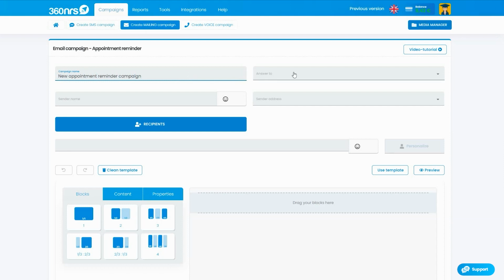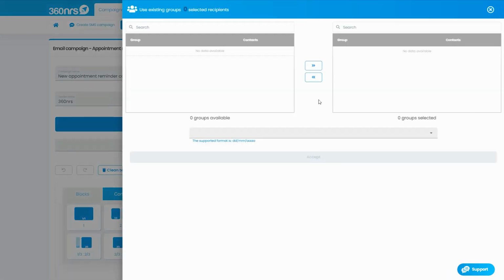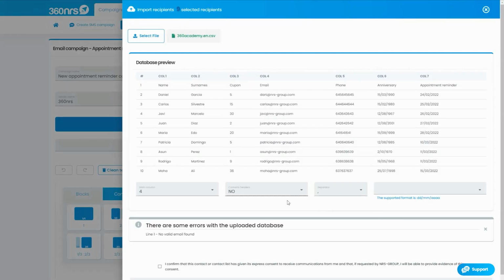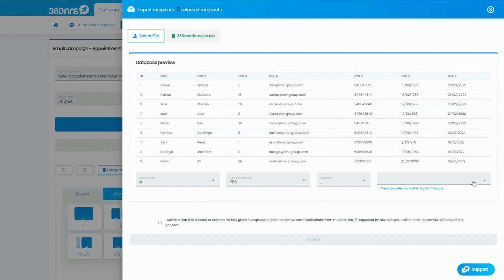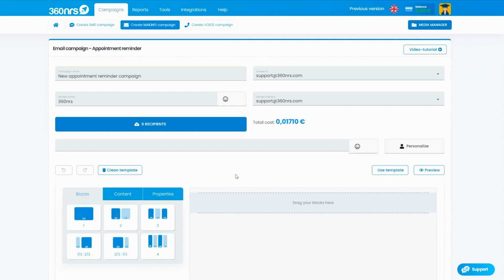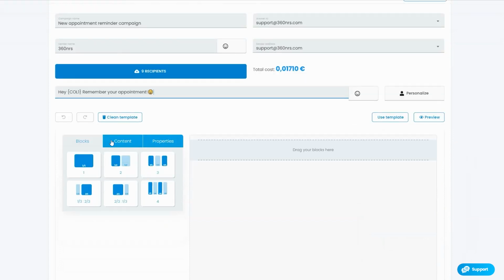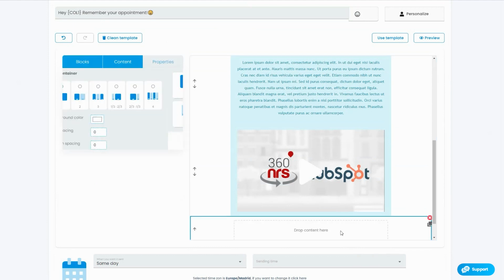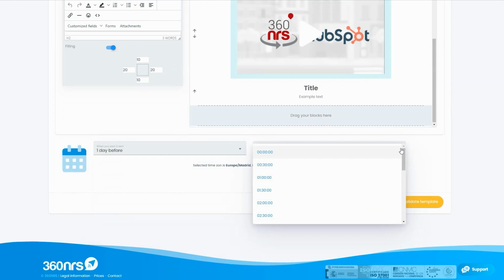Automated reminder emails: Simplify appointment management with 360NRS 🚀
Automated reminder emails are an essential tool for reducing no-shows, improving punctuality, and enhancing communication with your customers. With 360NRS, you can easily set up personalized emails that automatically remind clients of appointments, events, or deadlines, ensuring a seamless experience for both businesses and customers.

In this video, learn how to use automated reminder emails to streamline appointment management and boost customer satisfaction with 360NRS.

🔑 Why Use Automated Reminder Emails?
✅ Reduce No-Shows: Ensure your customers never forget an appointment with timely reminders.
✅ Full Automation: Set it up once, and let the system handle the rest.
✅ Personalized Messaging: Include details like customer name, appointment time, and location.
✅ Professional Communication: Enhance your brand image with efficient and reliable notifications.
✅ Time and Resource Savings: Automate repetitive tasks and focus on other priorities.

🚀 How to Set Up Automated Reminder Emails with 360NRS
1️⃣ Organize Your Contact List: Include all necessary details like names and appointment information.
3️⃣ Automate Delivery: Schedule emails to be sent automatically based on the appointment date or time.
4️⃣ Personalize Content: Use dynamic fields to make each message unique.
5️⃣ Track Performance: Monitor metrics like open rates and responses to refine your campaigns.

🎯 Common Uses for Automated Reminder Emails
Medical Appointments: Reduce patient no-shows with personalized reminders.
Beauty Salons: Ensure customers remember their bookings for treatments or services.
Events and Workshops: Keep participants informed with timely event details.
Business Consultations: Confirm meetings with clients and partners.
Payment and Renewal Reminders: Notify customers about upcoming deadlines.
📈 Why Choose 360NRS for Reminder Emails?
✅ User-Friendly Interface: Easily create and automate professional reminder emails.
✅ Advanced Automation: Save time with scheduled email workflows.
✅ Targeted Messaging: Reach the right audience with personalized content.
✅ Multichannel Integration: Combine email reminders with SMS and WhatsApp for a complete communication strategy.
✅ Detailed Analytics: Measure campaign performance with real-time metrics.

Simplify your appointment management and improve customer interactions with automated reminder emails powered by 360NRS. 🚀